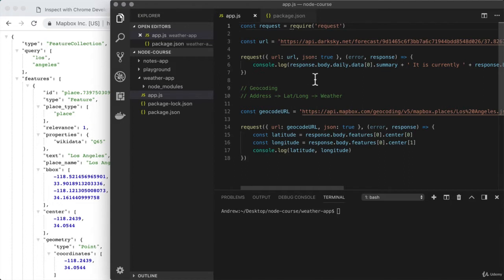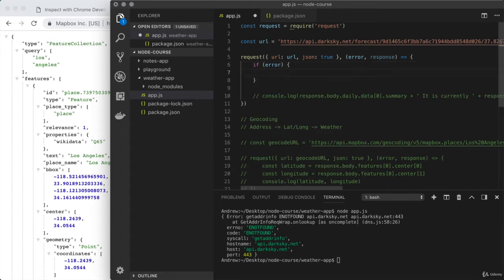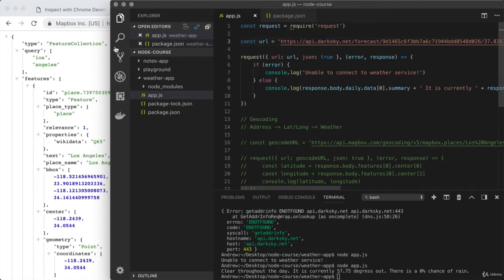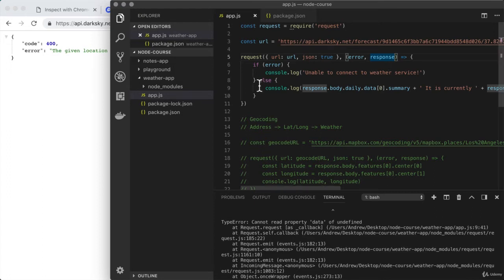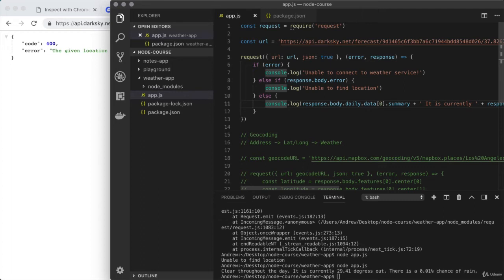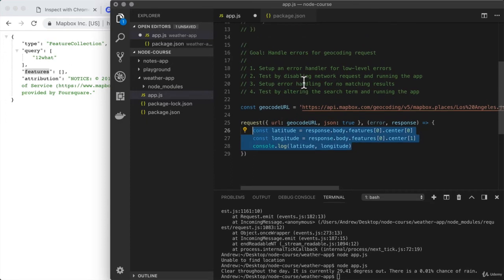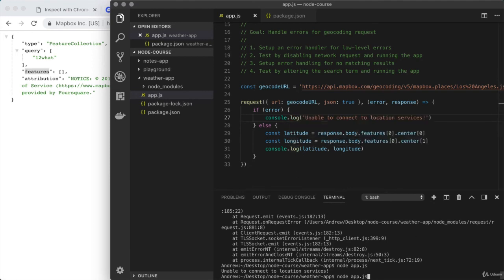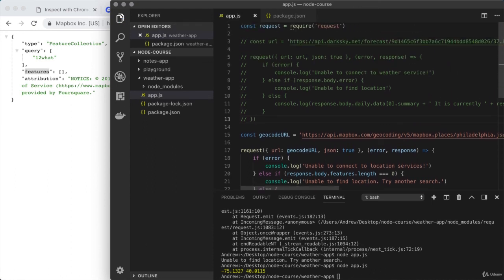6.7 Handling Errors